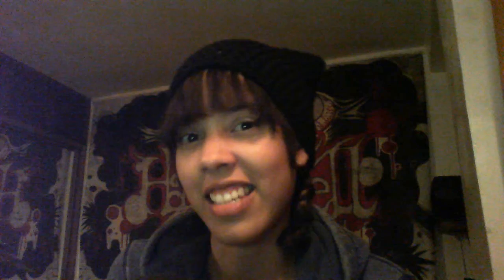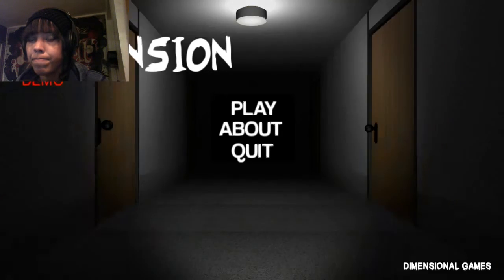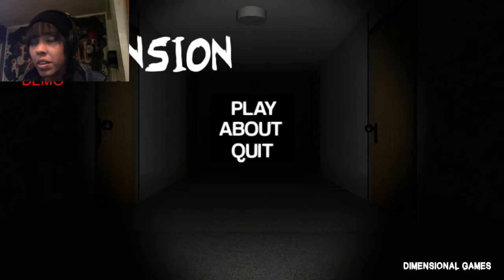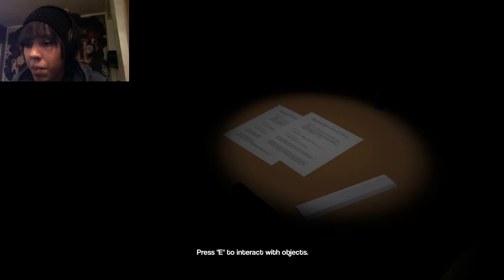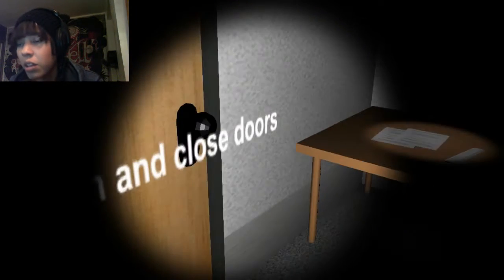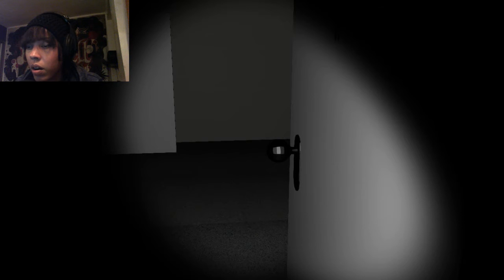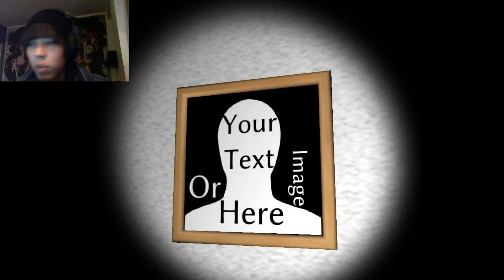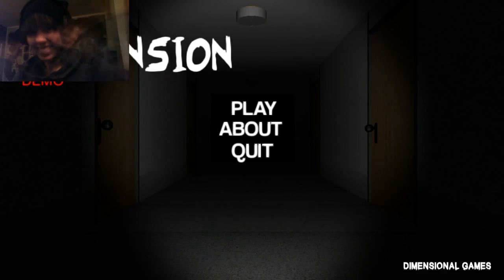Am I missing a key component? - Ascension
Game by: Dimensional Games

-If you want me to play more games like this, please support giving me a like, subscribing and commenting what games do you want me to play in the section below.

I'm aware of my grammar and pronunciation mistakes. Sorry, I'm working on that.

Thank you so much guys for joining me!!

We will see each other in the next video!